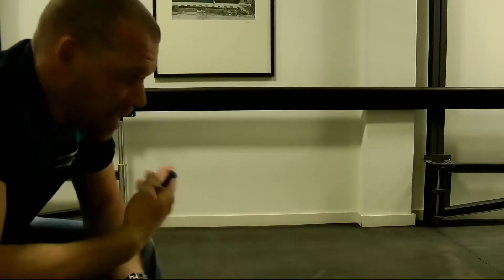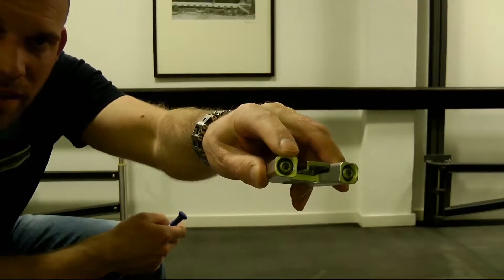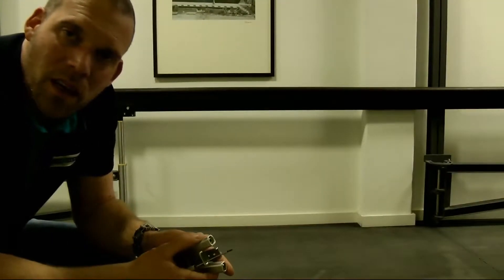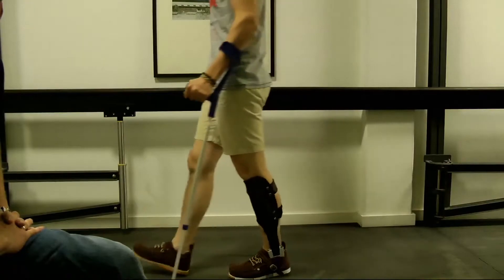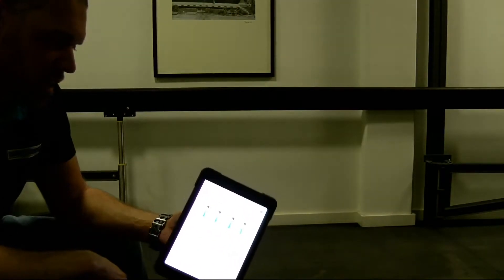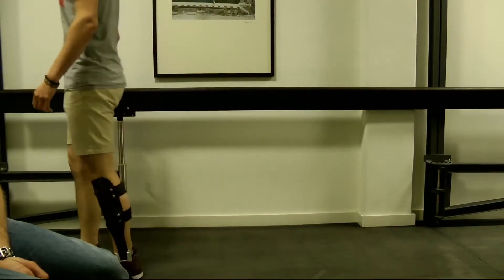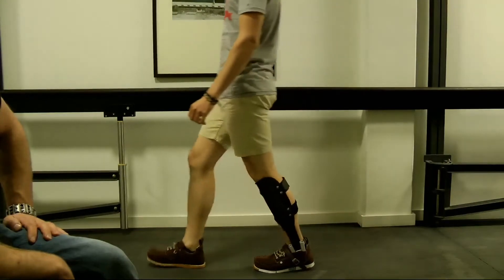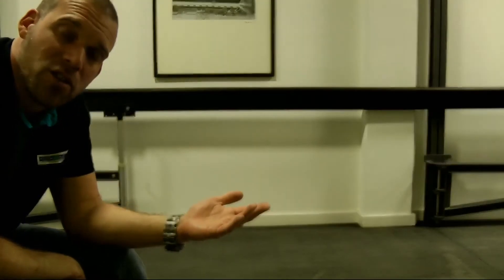EN: NEURO SWING AFO - Adjustment on the Patient dynamically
In the first part, we explained the topic of the ability to stand and which settings can be made on the NEURO SWING statically on the patient during an orthosis fitting.
The second part focuses on which settings can be made on the NEURO SWING during a dynamic orthosis fitting. For each step, we show a physiological gait phase first, followed by a pathological gait. We explain which measures must be carried out on the NEURO SWING system ankle joint to get closer to a physiological gait.

If you have any questions about the content, please contact our Technical Support.

You can find more information on the system joints on our website or in the Orthosis Configurator.